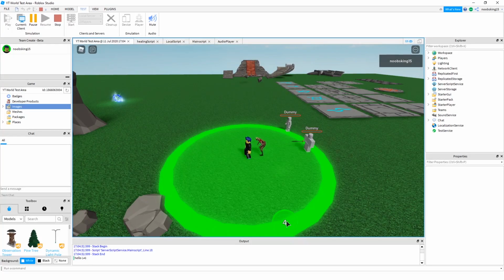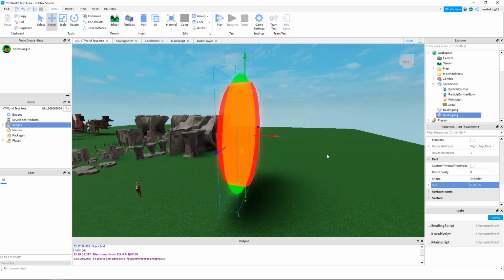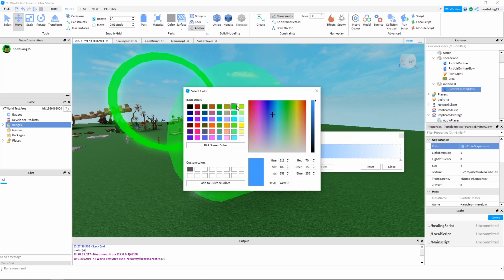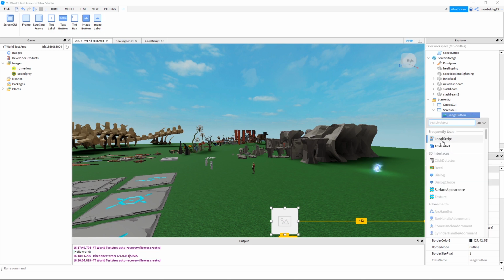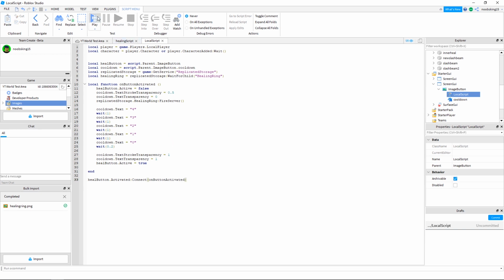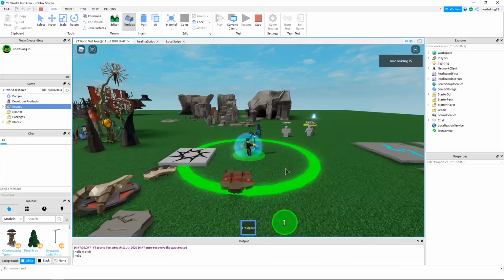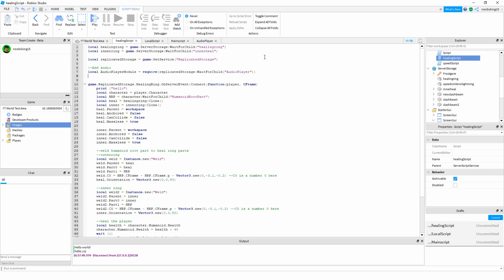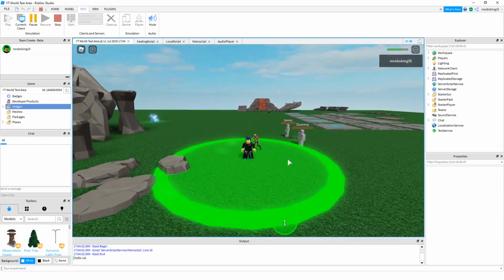Roblox Studio Tutorial Healing Spell Circle Roblox Scripting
In this Roblox Studio Tutorial we are creating a healing spell circle, that heals the player! It's activated by clicking a screen GUI, which has an image button attached to it!

The Area of effect (AOE) healing ring also has a cool down and healing sound effect added to it! I'll show you how to create this healing spell in Roblox Studio!

This Roblox Studio Tutorial Healing Spell Circle has some basic Scripting in it, we add a healing sound effect using the Audio Player module script! As well as add a Screen GUI for the player to click the image button to activate the heal spell. To the screen GUI we add a local script and in our scripting we create a magic skill that heals the player.

This video the healing ring only heals the player, I am going to modify this script to include healing for multiple players (AOE Healing) who touch the circle. Look for that video in a few days!

In addition at around 7 minutes I run into some problems with the script and I show you how to troubleshoot those errors in Roblox Studio, the problem we had was just the local script was not a parent of the Screen GUI and therefore the script didn't work until we fixed that!

The Healing Circle ring is very similar to a healing effect spell in Roblox Dungeon Quest! I hope you enjoy this tutorial of our Roblox Studio Magic Skill effect (Healing Ring)

For more Roblox tutorials and other great help videos please see some of these below: